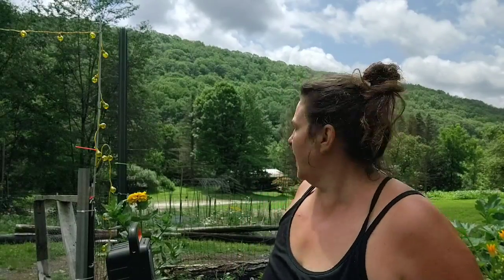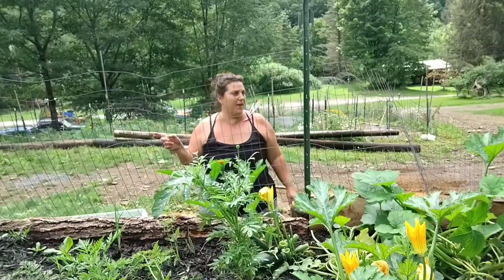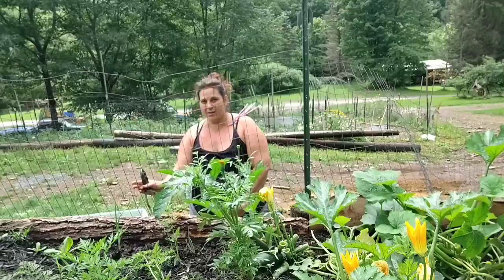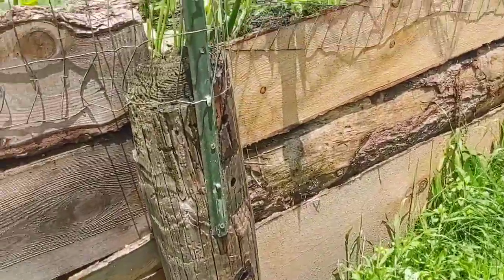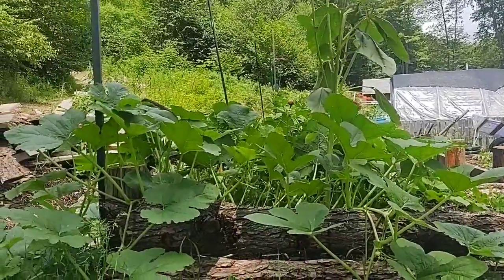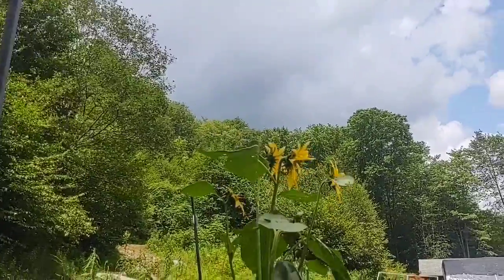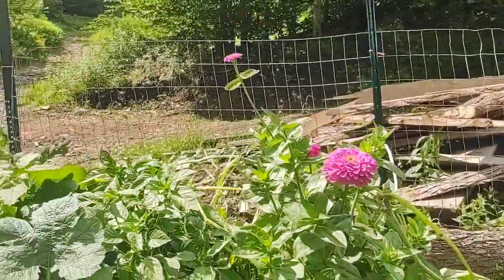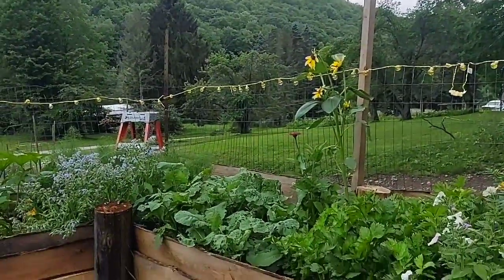Fence Time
I have finally put the fence up around the raised beds to help keep deer and other animals out.

I am a small homestead that struggles for every little bit I have. using what i can cheaply in hopes to effectively grow some food and raise our chickens and ducks. We live on the side of a mountain and that gives us another challenge.
I have placed a link to my wish list on amazon if anyone would love to help out.

Thank you from McLeod Homestead